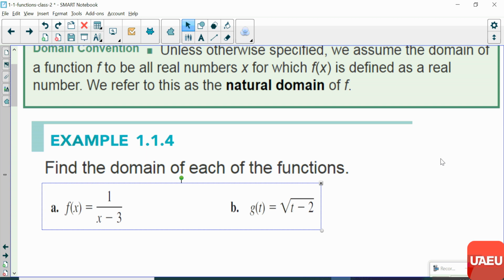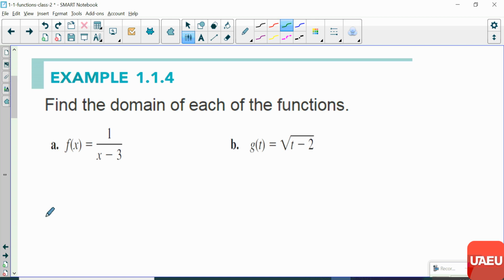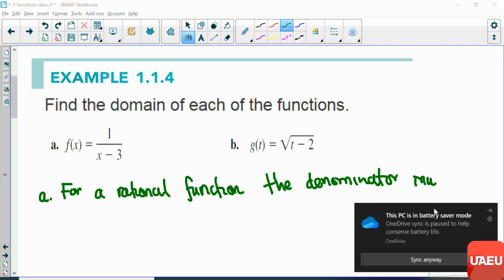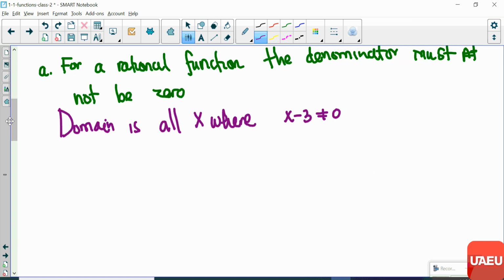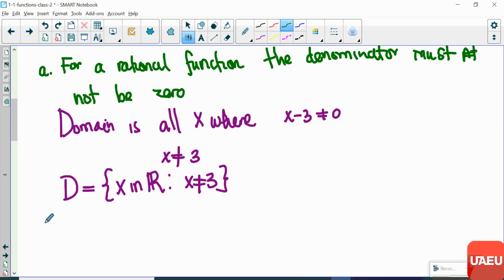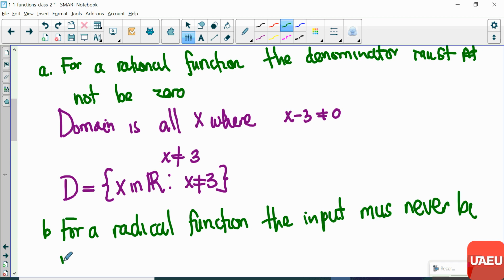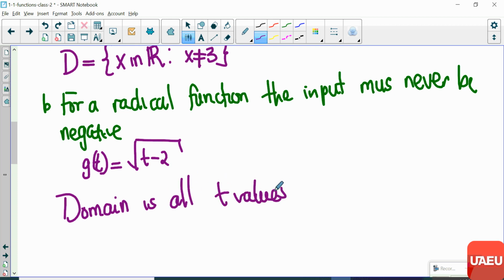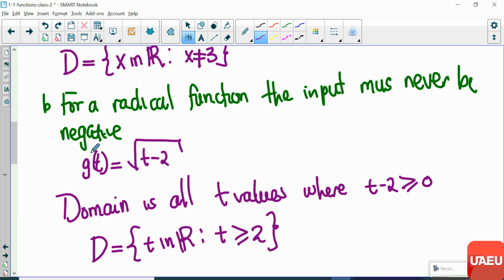Introduction to Functions in business (B)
We calculate the domain of elementary functions.